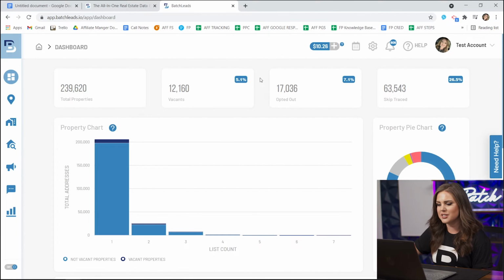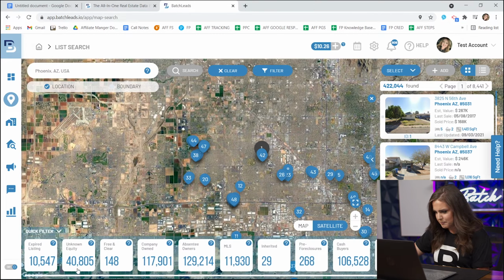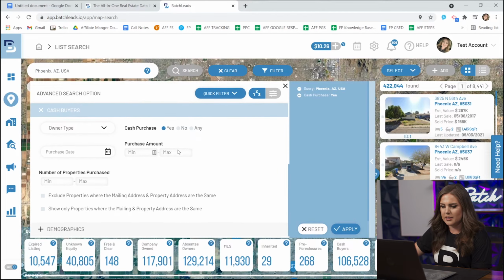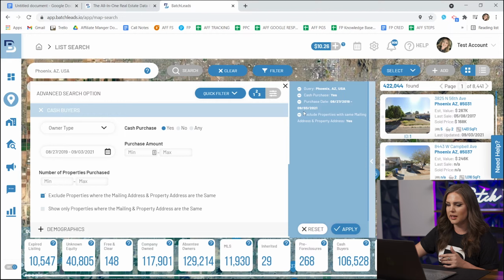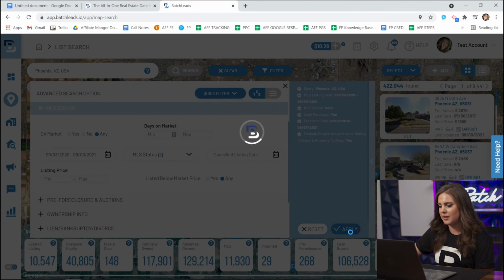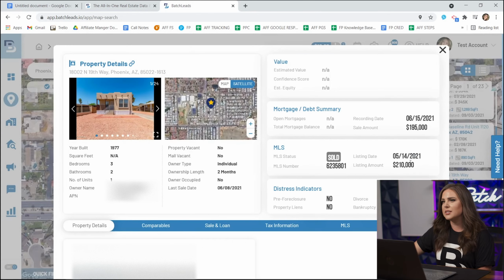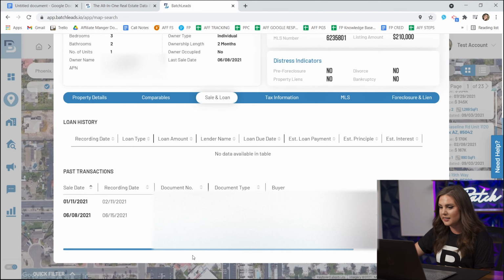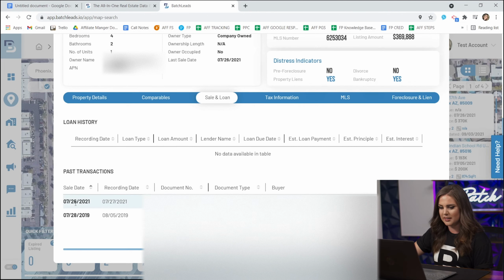Finding Cash Buyers Doesn't Have to Be Hard!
Enjoy a 7-day Trial + 5,000 Property Records for FREE!

Finding Cash Buyers in your market doesn't have to be hard! Build your Cash Buyers Lists for your wholesale deals with Batch Leads

If there’s one thing that you can’t do without in your wholesaling business, it is a list.

As a wholesaler, bear in mind, quality and niche lists should be your focus. Hello and welcome to BatchTV, a platform that seeks to provide you insights into everything related to Real Estate.

In this episode, your Batch TV expert, Mychelle, will show you some fascinating dimensions on pulling 3 effective lists for your wholesaling business through Batch Leads.

The best thing you can do is wholesale entirely virtually!

From finding high equity properties to off-market ones, there are many filters that you can set with Batch Leads to get a list that works best for you.

Try these techniques to see how you can work in any market.

Have you ever asked, “What is wholesaling?” Do you want to master real estate and learn how to buy and sell homes? If you answered yes, then you’re in the right place!

Batch TV is where you can find the highest quality videos for Real Estate Investing! Here you can find all the news, best practices, and top industry minds to teach you and help you grow your Wholesaling and Real Estate Investing portfolios. 🏠

Whether you’re new or a 👑 in the wholesaling market, we’re here to teach you the inside knowledge that you need for your real estate business take off 🚀!

We have the best software for becoming a Real Estate Investment pro and dominating the wholesale market. With Batch, you’ll easily find motivated sellers, cash buyers, and the best off-market deals without having to juggle multiple pieces of software.

If you’re ready to transform your business, become a top-tier investor, and find people that want to sell a home, then you’ve come to the right place!

Ready to scale your business? What are you waiting for?!

🧗 Climb to the top of your game with the best real estate and wholesaling software out there:

The Ultimate Phone Dialer for Real Estate Investors

The All-In-One Real Estate Software

Build Your Custom Driving For Dollars List